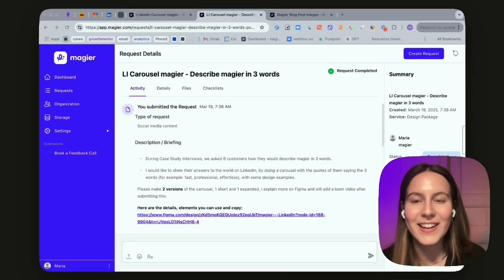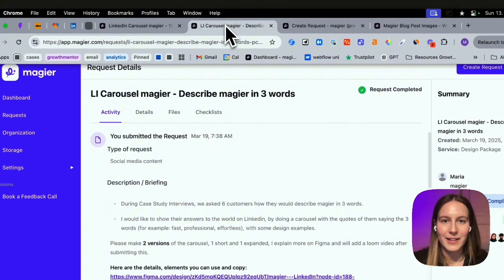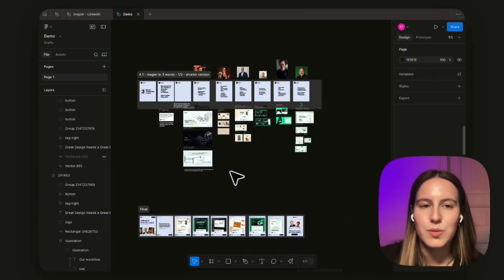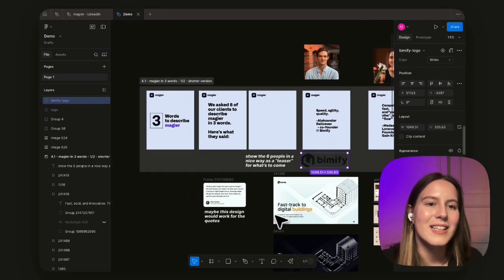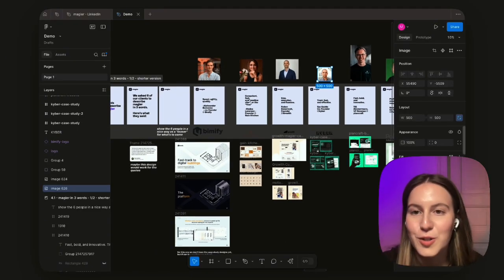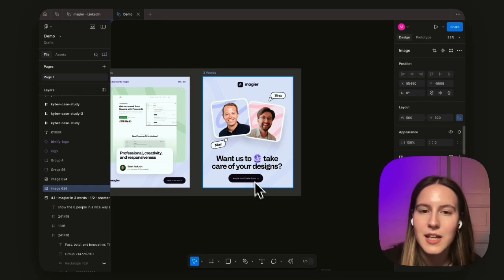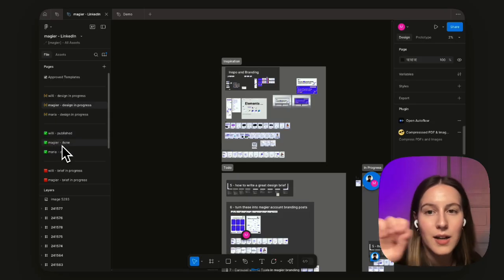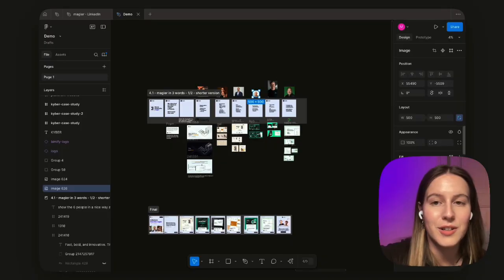How I Brief Designers at magier (Behind the Scenes)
Briefing designers doesn’t have to be a guessing game.

In this video, I walk you through the LinkedIn carousel brief I submitted to our design team at magier — from what I wrote, to how I prepared, and how the final result turned out.

You’ll see:
→ What info I include in my briefs (copy, visuals, context)
→ How I structure everything in Figma for smoother collaboration
→ How to submit a brief in the magier dashboard
→ The before/after of the finished design
→ A quick peek at how I organize all LinkedIn content in Figma

If you’ve ever felt stuck writing a design brief, how to brief a designer, or are unsure what to include, this video’s for you.

🪄About magier